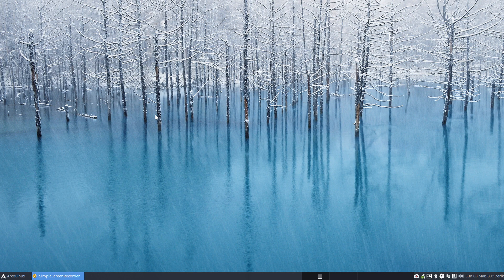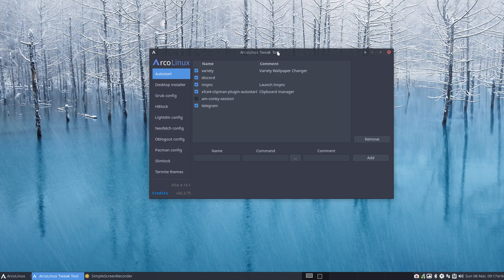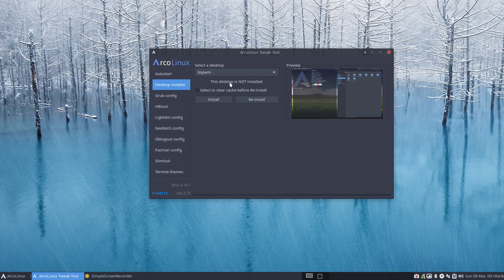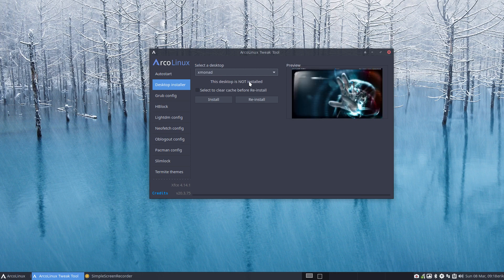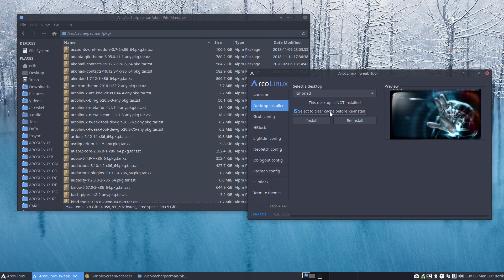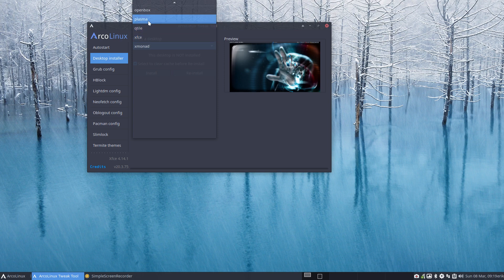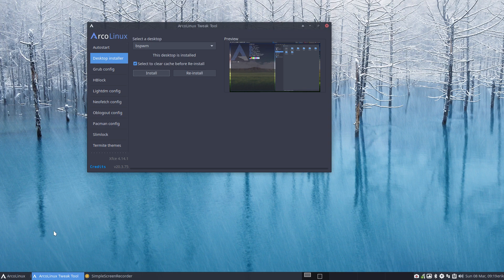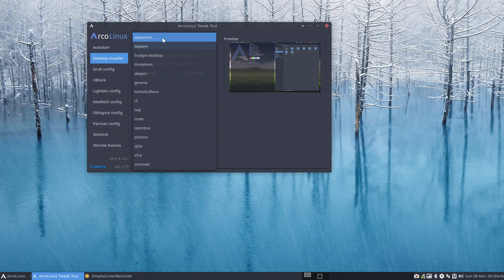ArcoLinux : 1371 ArcoLinux Tweak Tool - Desktop installer